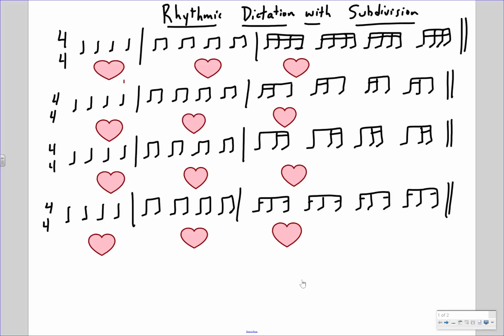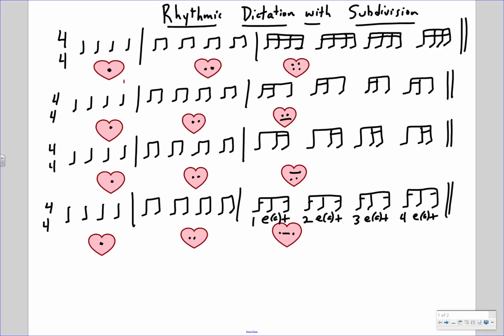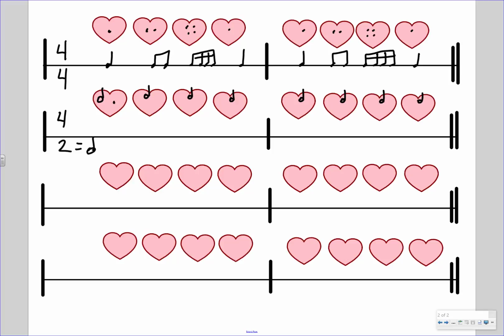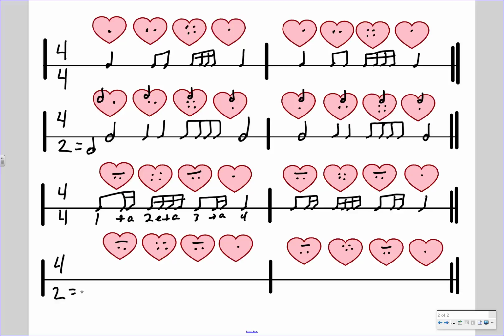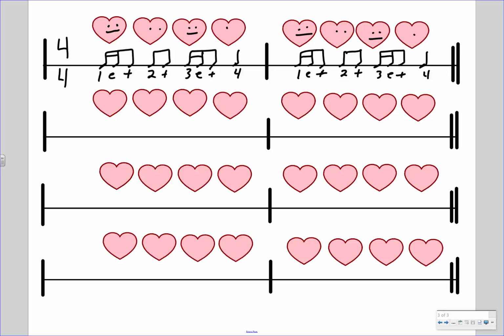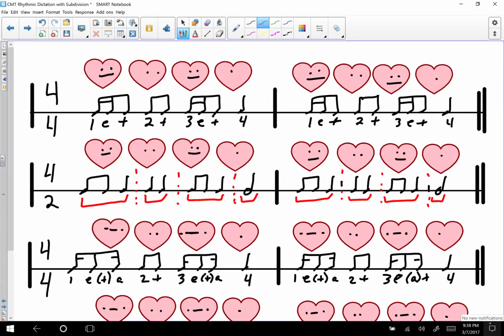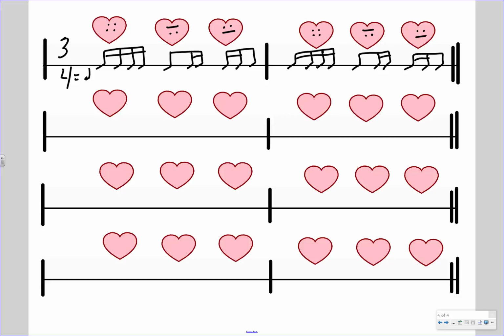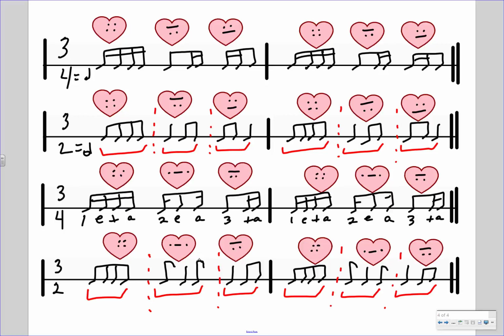CMT Rhythmic Dictation with Subdivision